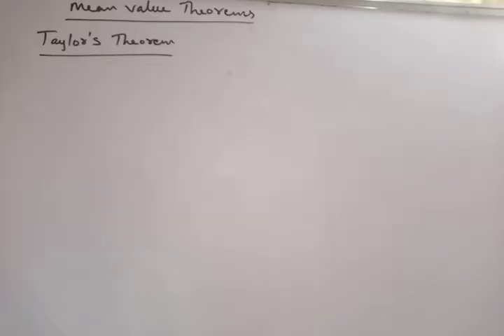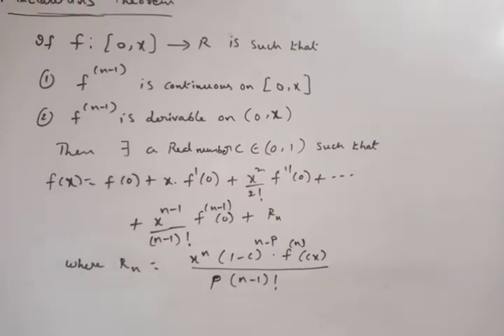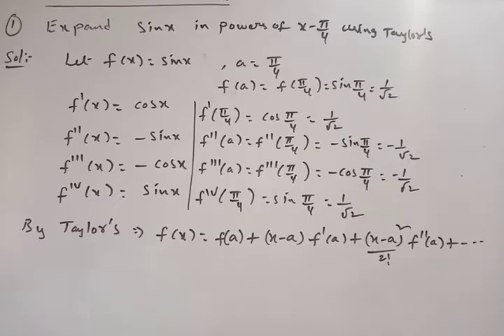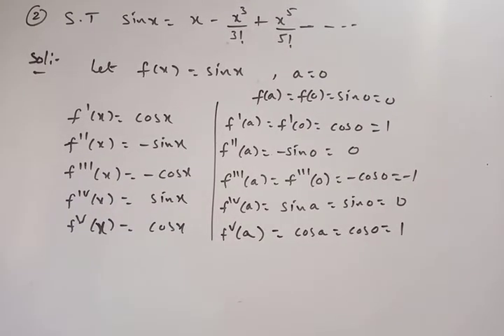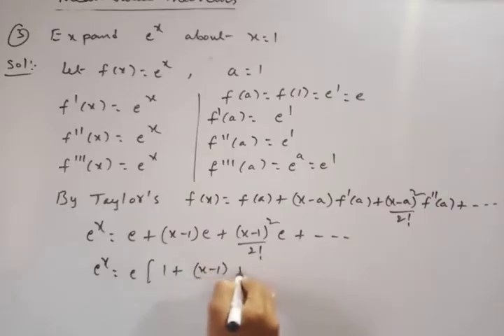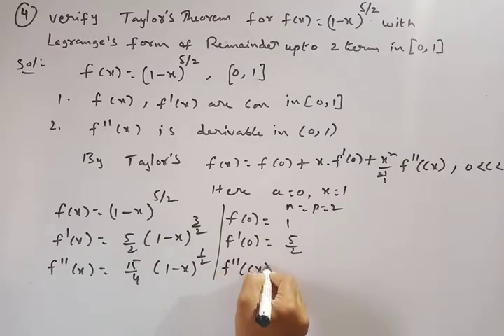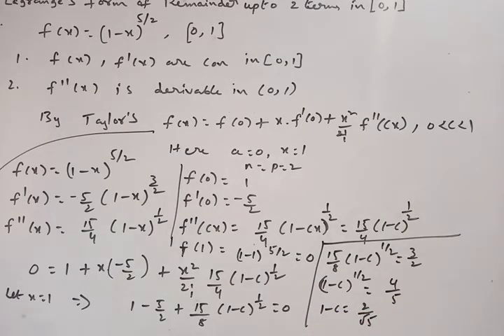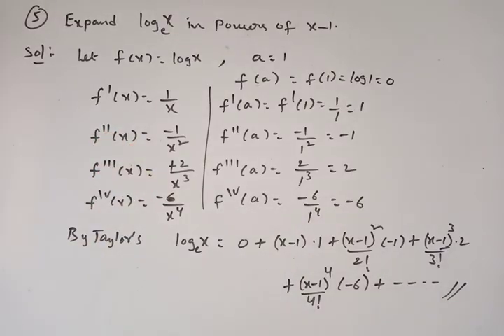mean value Theorems | Taylor's | Maclaurin's | Part - II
Please practice all the problems which I explained in this video.